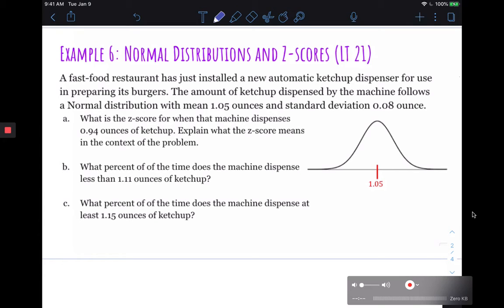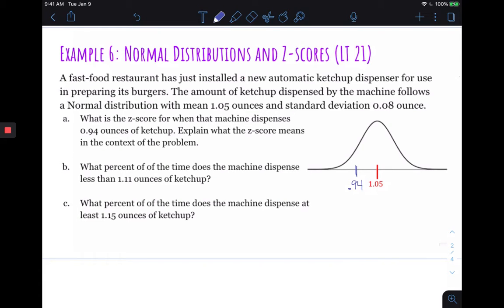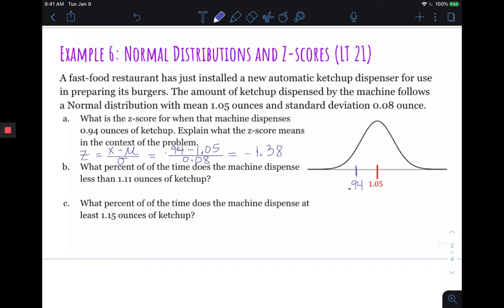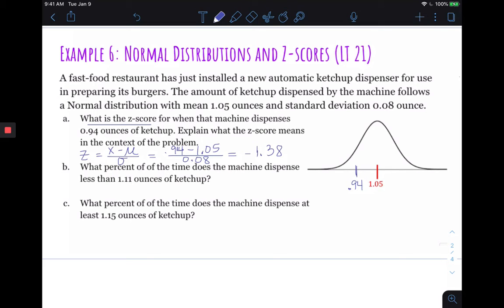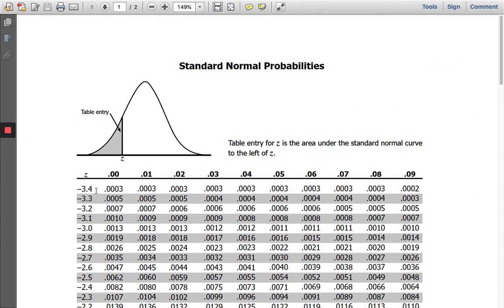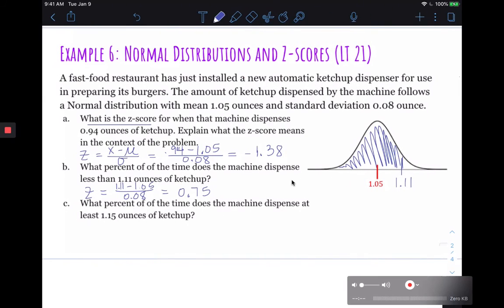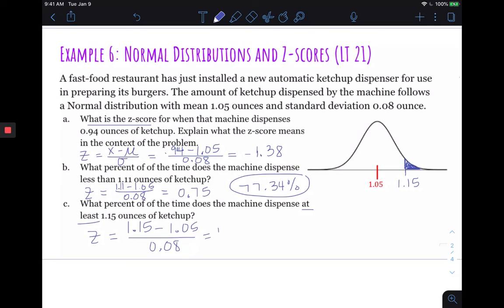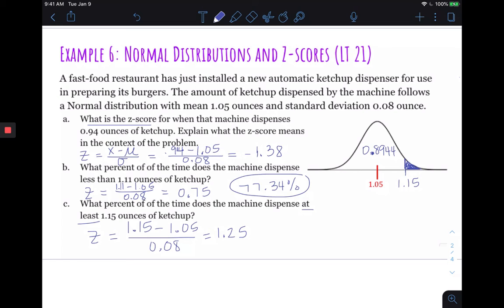Unit 7 Review Example 6